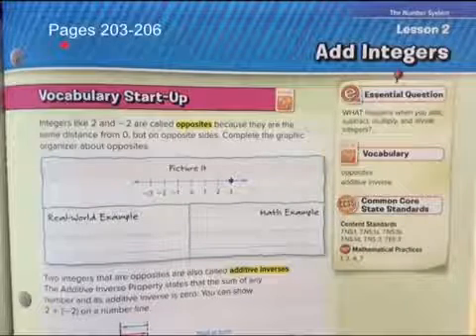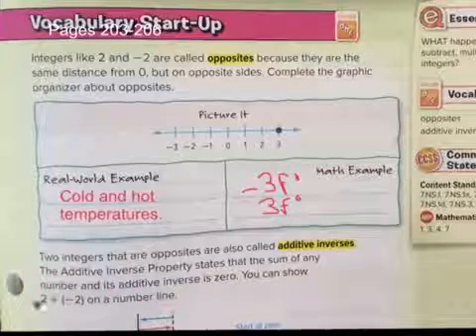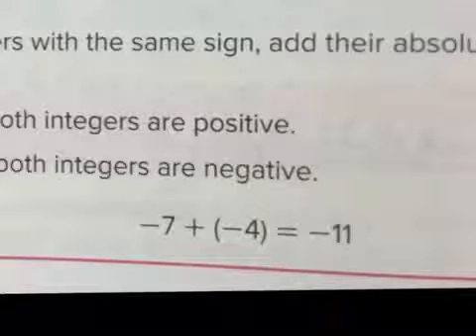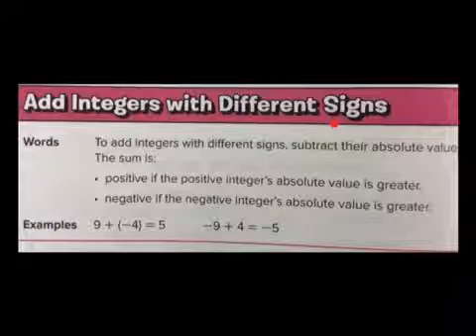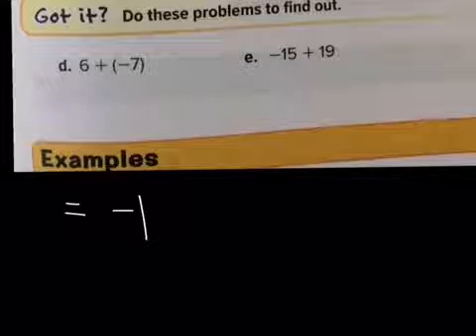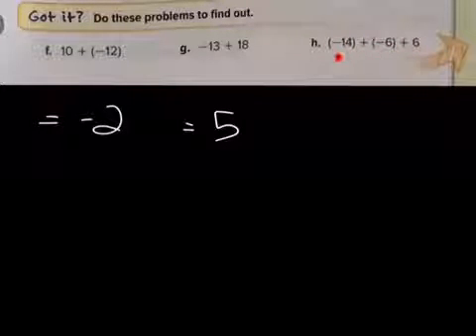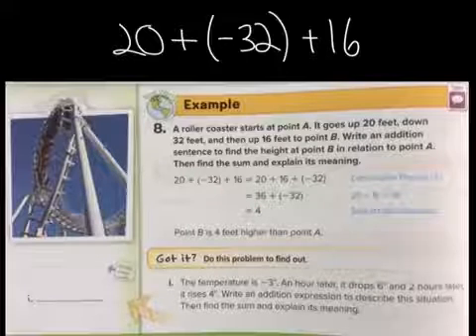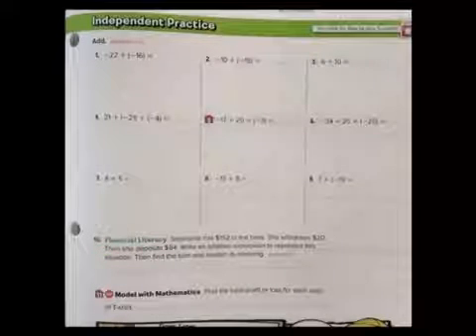Course 2: L.3-2, Pages 203-206